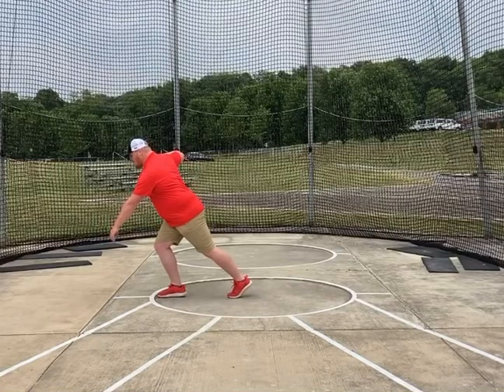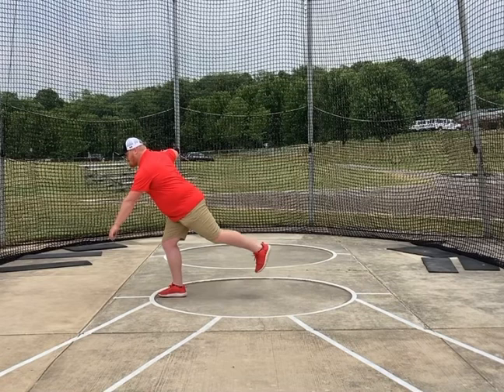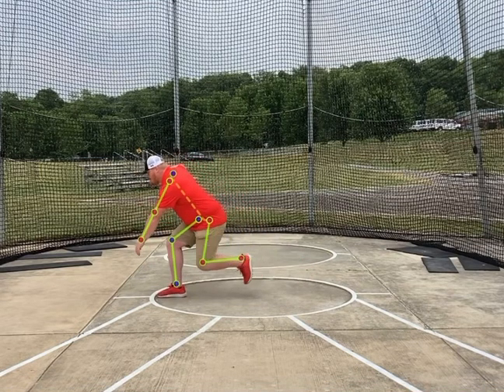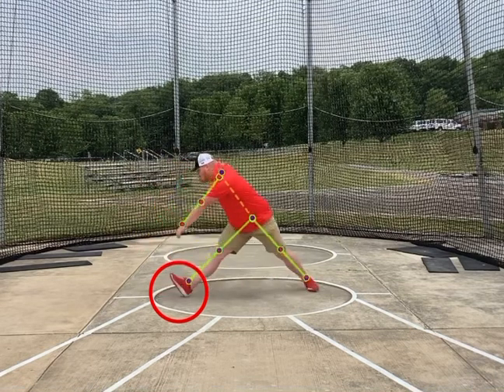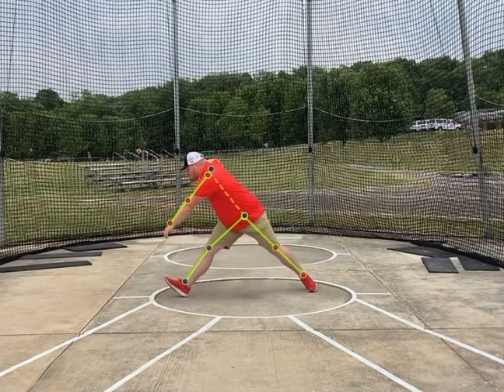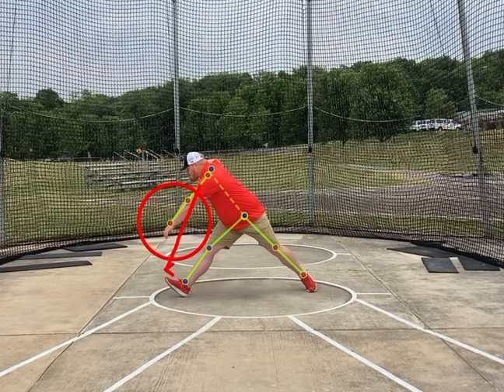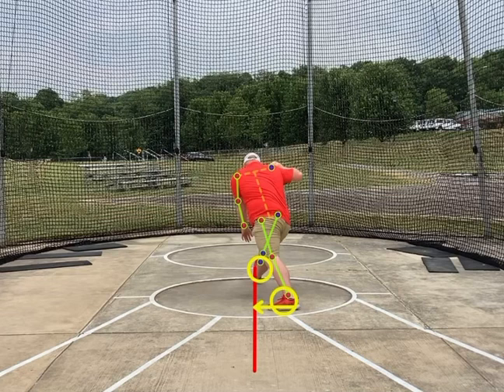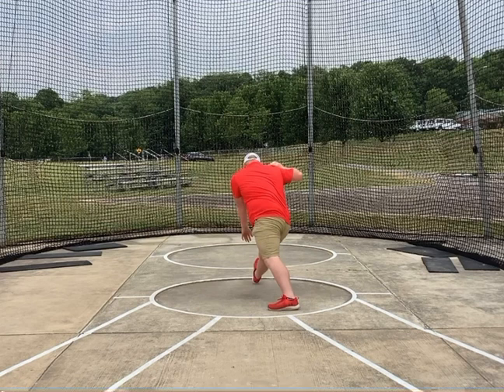Glide Shotput A Drill